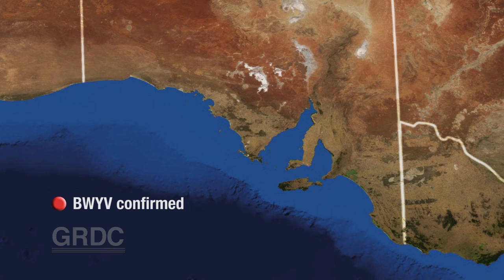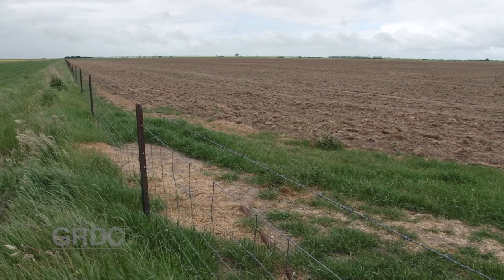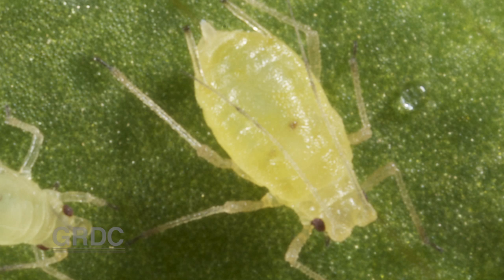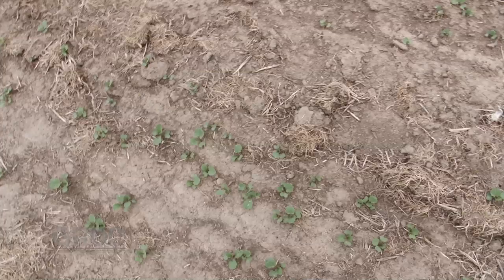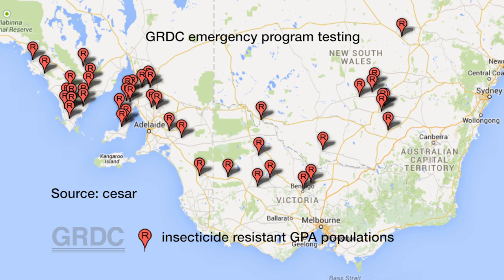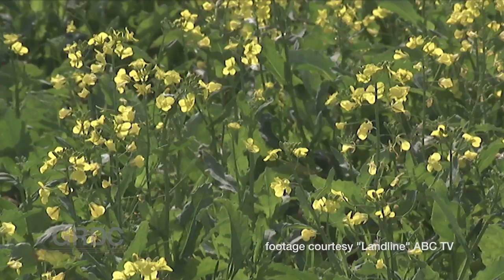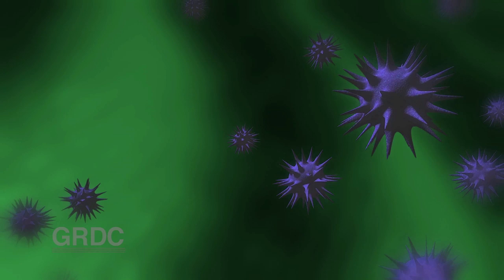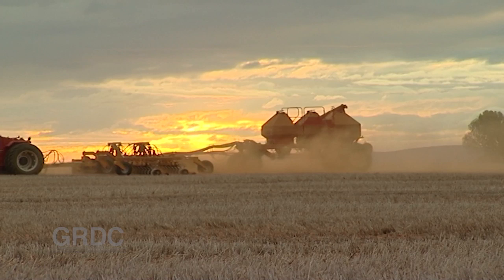GCTV15: BWYV & GPA Pt.2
In this GCTV special report, a retrospective look at the 2014 Beet Western Yellows Virus outbreak in canola crops and the vector responsible for its spread, the Green Peach Aphid. Part 2 SARDI entomologist Greg Baker.